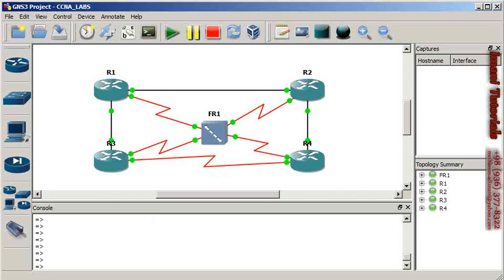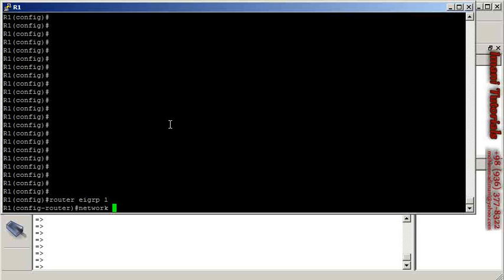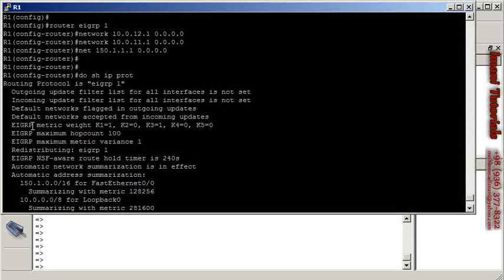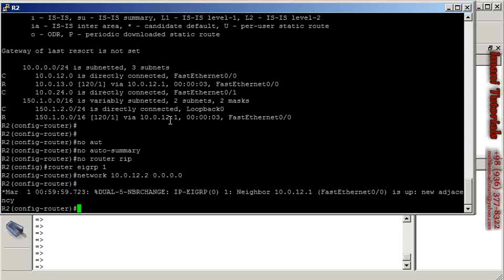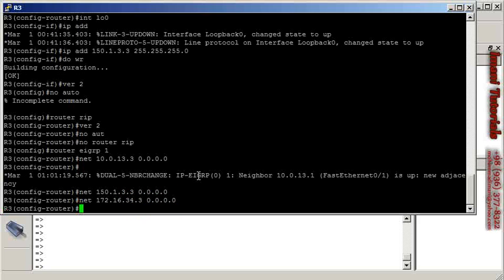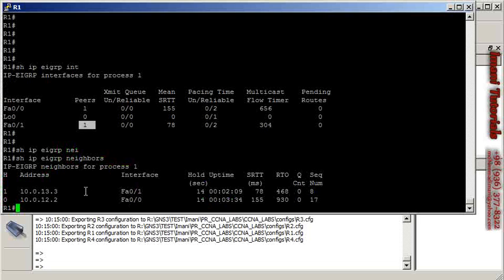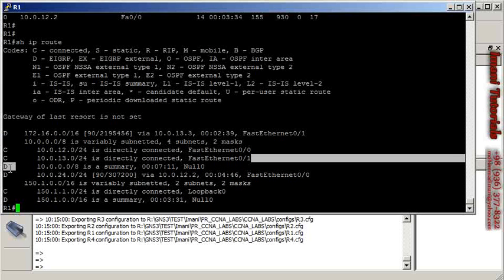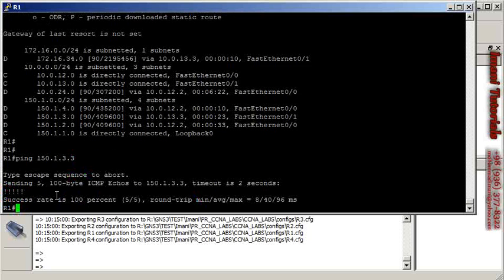012- eigrp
CCNA Lab